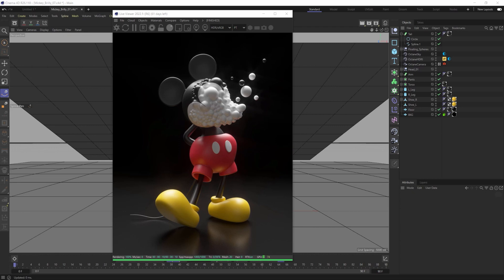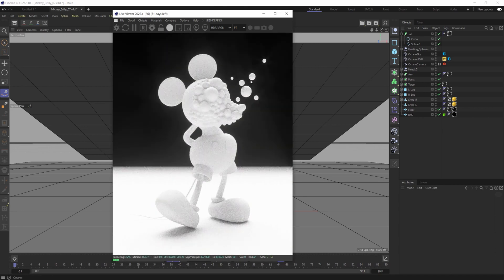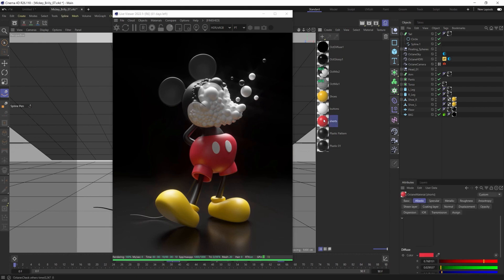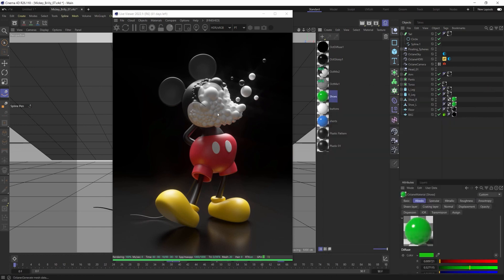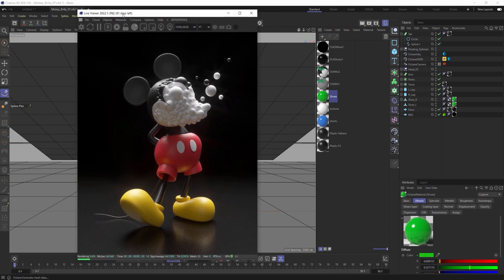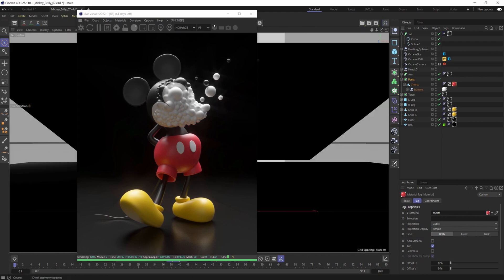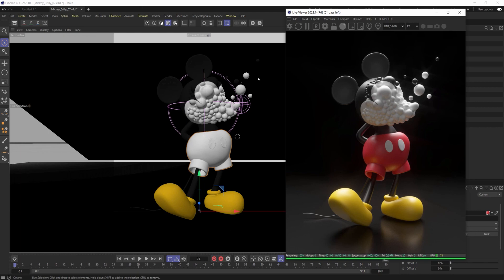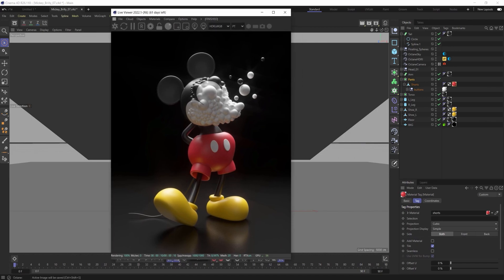Workflow Tips: Hide Materials in Octane & C4D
In this Quick Tip Brilly walks you 3 different ways to hide your materials depending on what situation you are in. 2 different and easy ways within the Octane Live Viewer and aother different way inside C4D's Viewport.